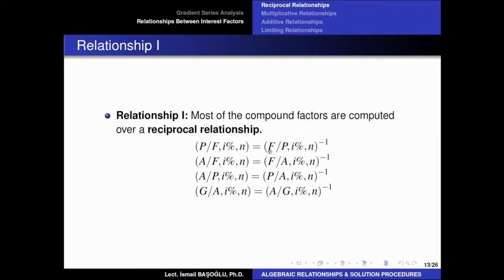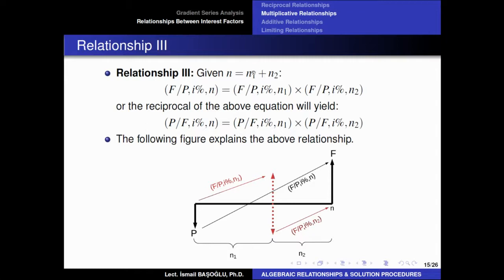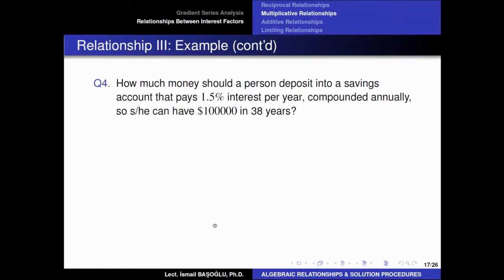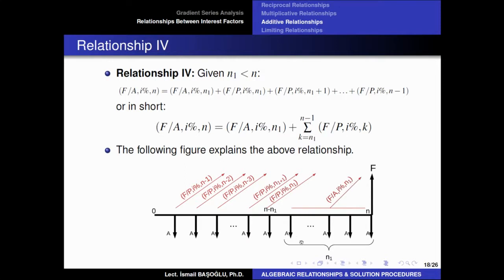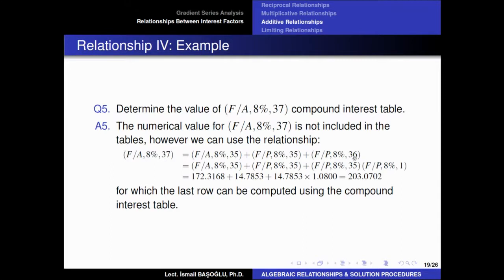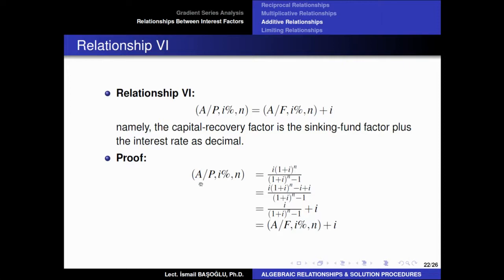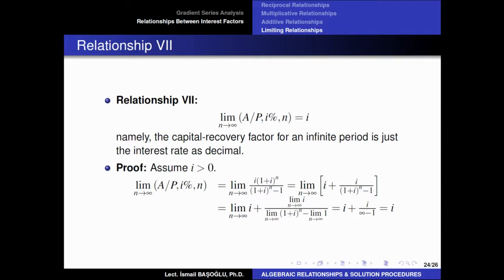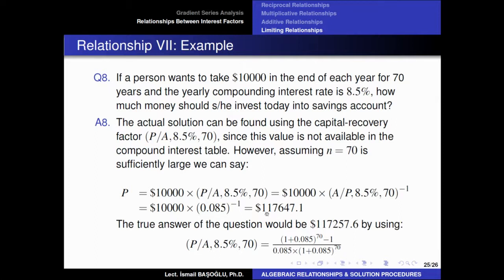Engineering Economics 12 Gradient Series and Algebraic Relationships Part II